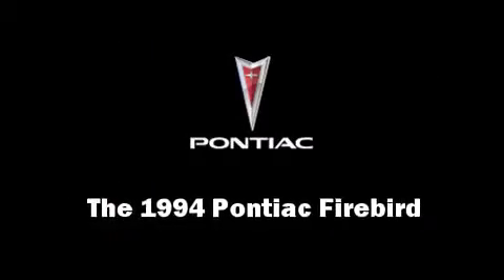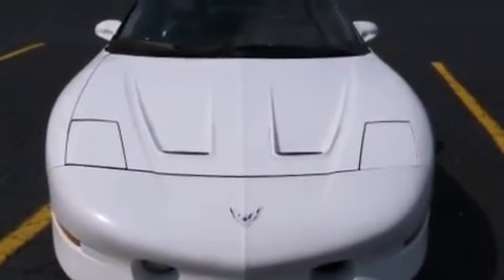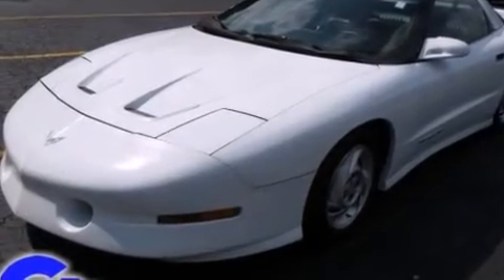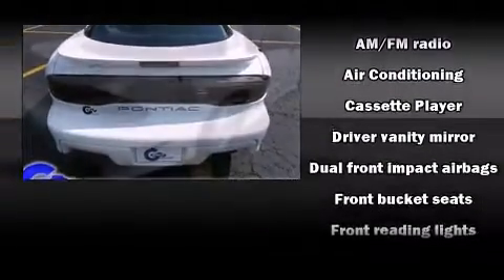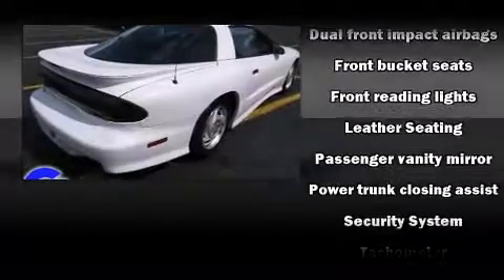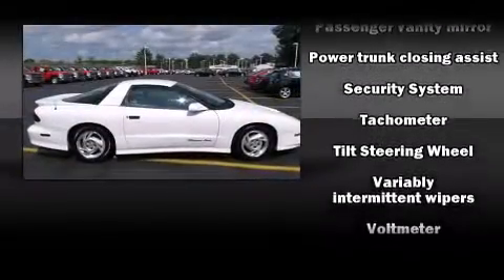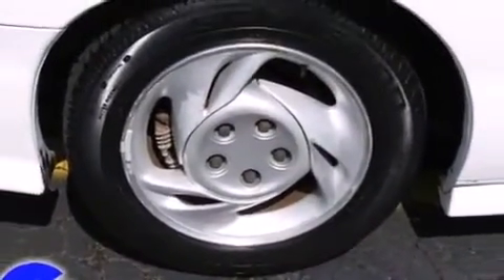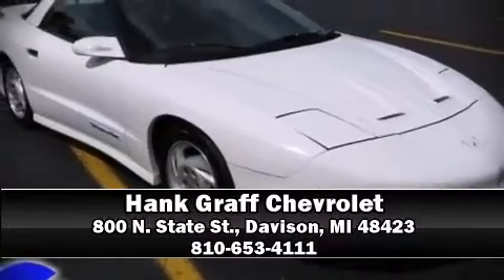1994 Pontiac Firebird near Grand Blanc, Michigan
This vehicle is a 1994 Firebird with about 194K miles and is being powered by a 5. This 1994 Firebird is located near Grand Blanc, Michigan.  7L V-8 cyl engine.  Some of the key features include: abs brakes, air conditioning and cd player.  The white exterior combined with the black leather interior looks great together.  This Coupe is being sold as-is without a warranty.  Some more key features on this Firebird include: speed control, power locks, am/fm radio, bodyside moldings, door mirrors: body-color, speakers: 4 and power windows.  An AutoCheck Report is available upon request.
    Hank Graff Chevrolet Davison
    Address:
    800 N. State St.